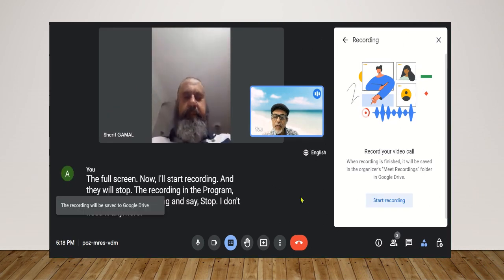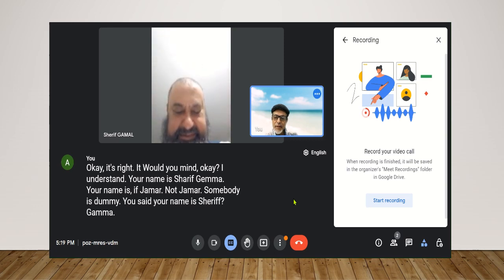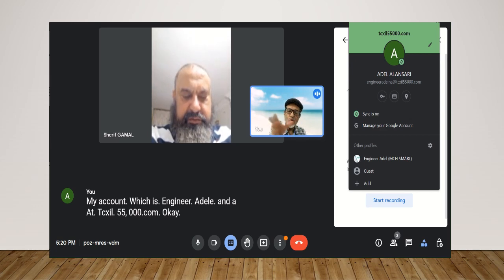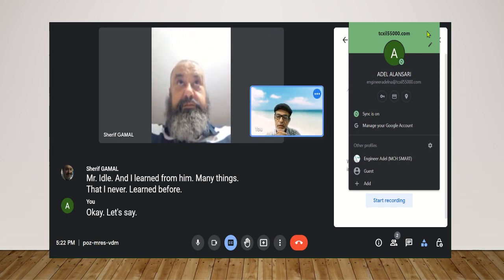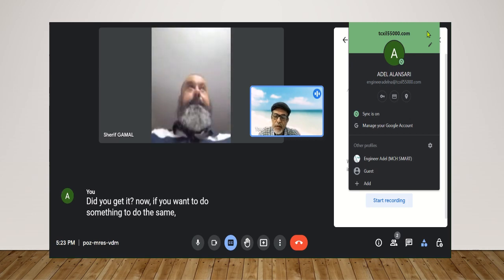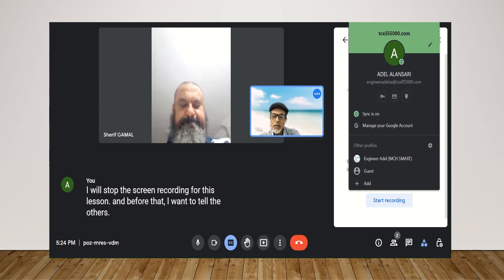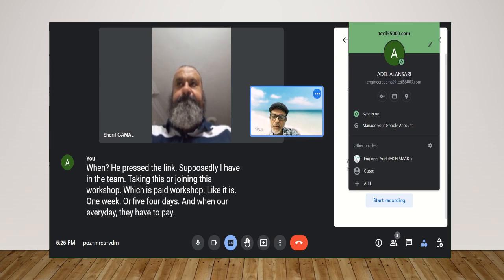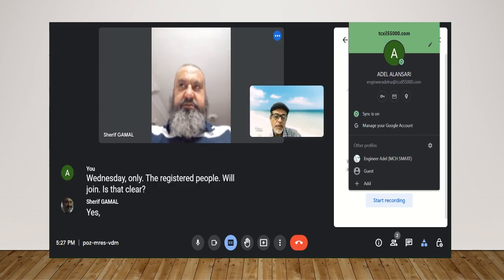تعلم الاقتصاد .. الاستثمار .. باللغة الانجليزية و بالمرح .. والضحك .. مع قوقل يكتب ما نقول..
Google Meet
تدير أعمالك
كون فريق عمل
كن رئيس عملك
وليس رئيسك العمل